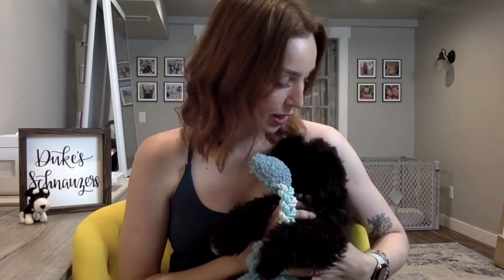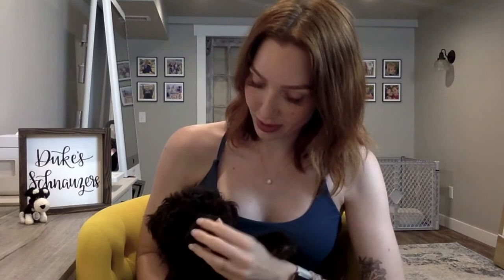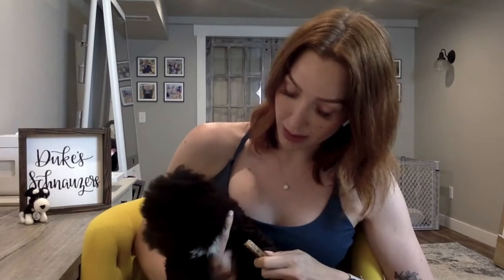Boosting a Miniature Schnauzers Nutrition and Health Tips!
You LOVE your schnauzers, and so do we! At Duke's Schnauzers we focus heavily on health of our puppies not just while they are with us, but after they go home as well. Check out our videos for tips on how to keep your bearded buddy healthy, and happy.